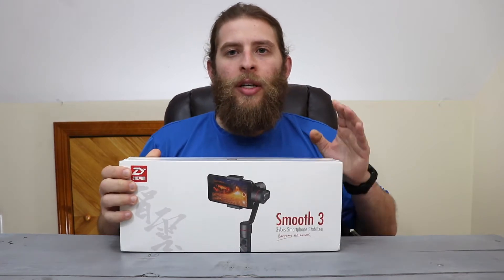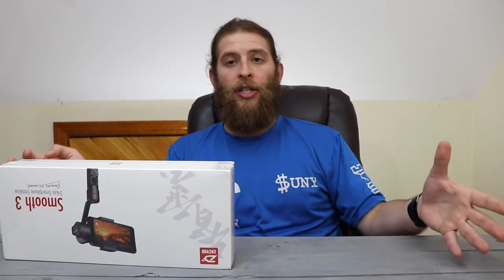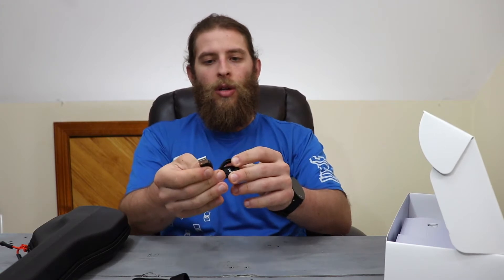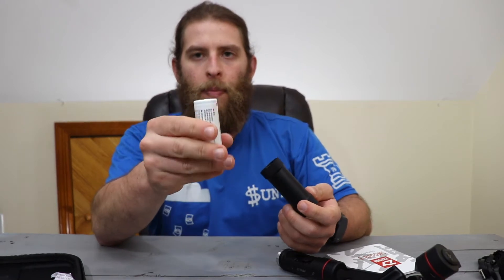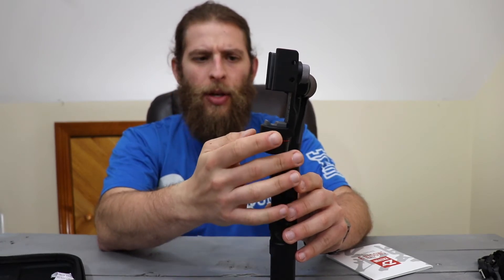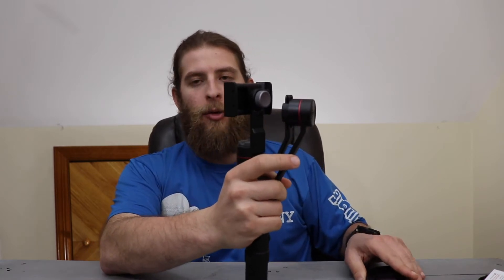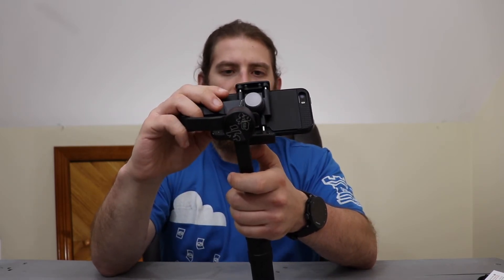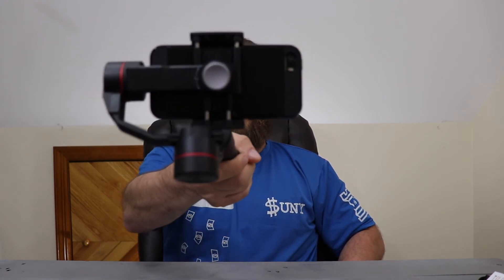Zhiyun Smooth 3 Smartphone Gimbal Unboxing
This is my unboxing of the Zhiyun Smooth 3 Smartphone Gimbal.